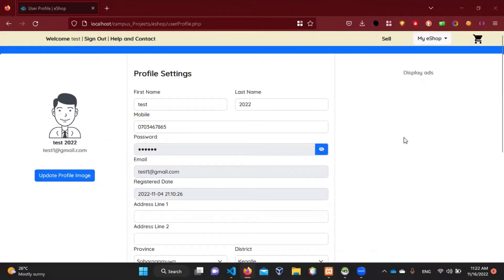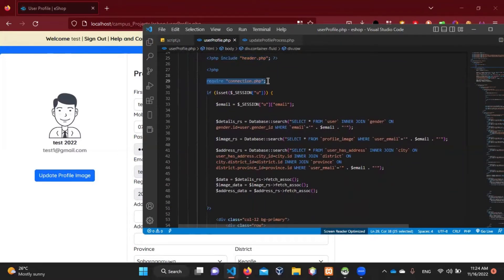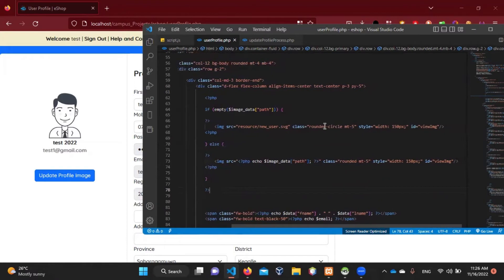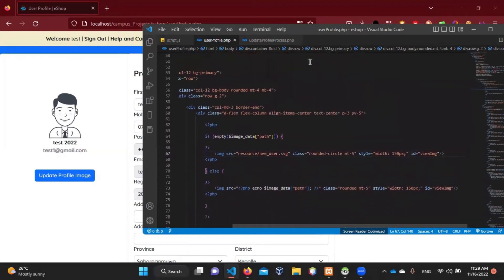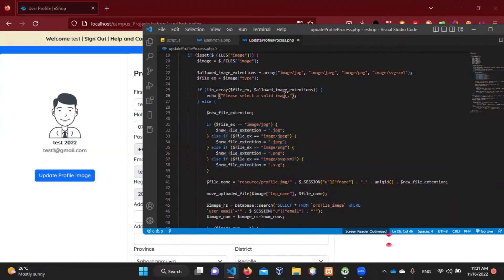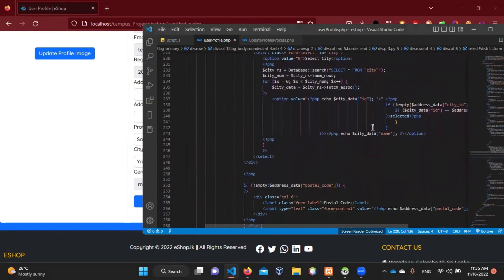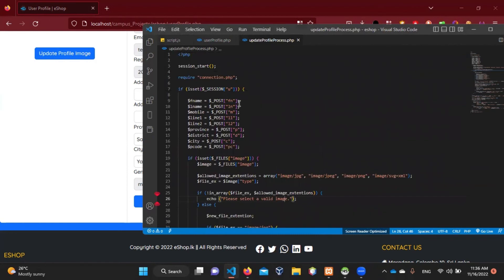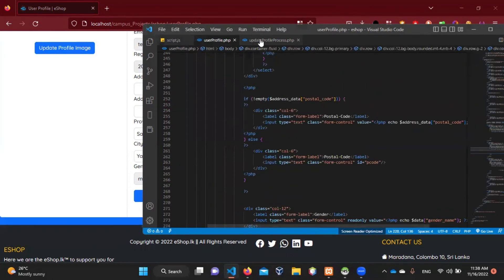Web Project Task 11 | 1st Year | Semester 01 | Java Institute | mYya bro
Project Name : Web Project Development